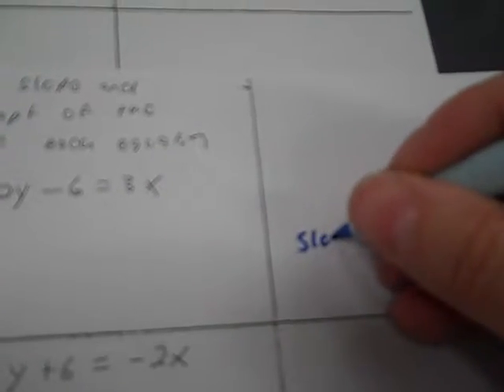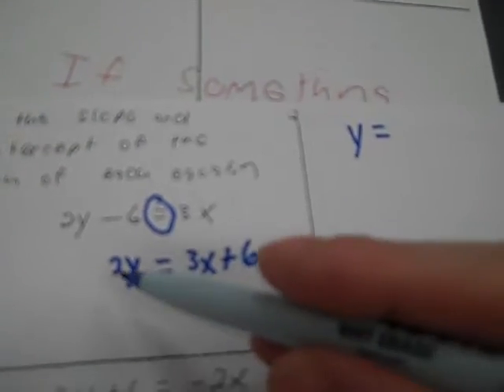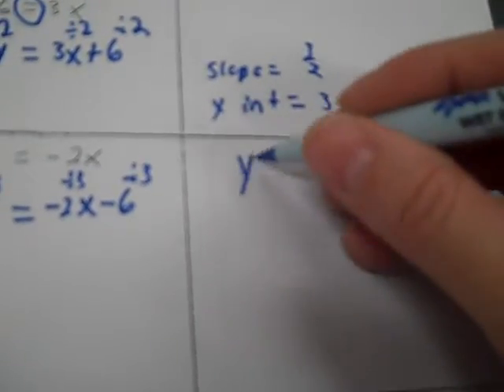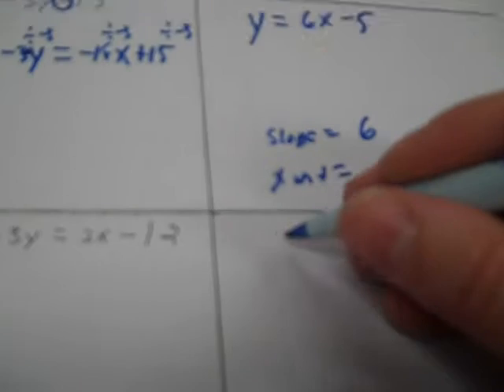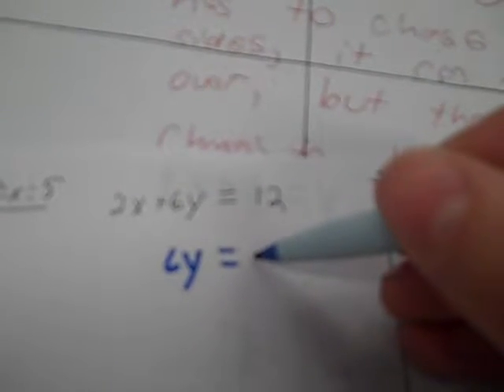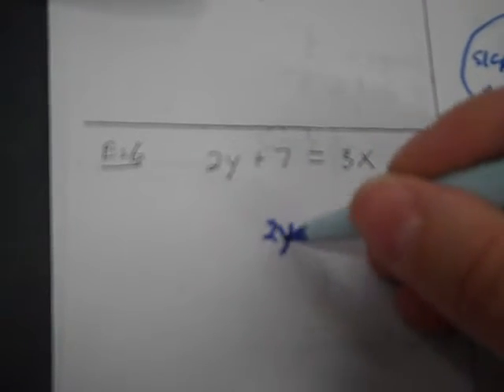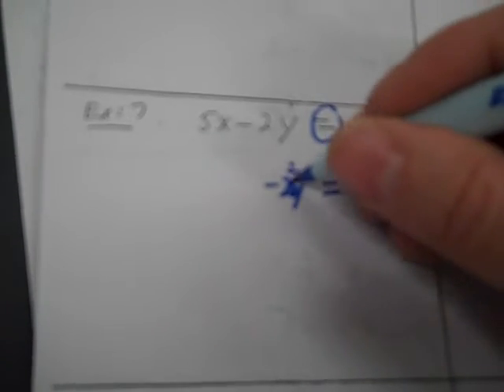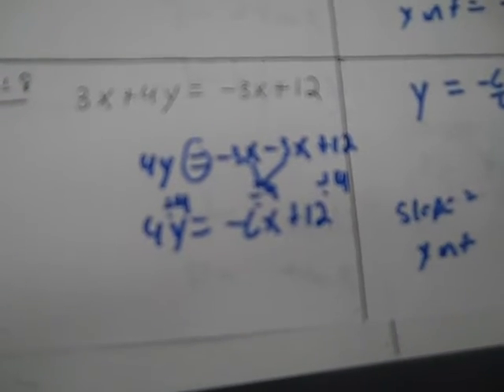Slope int from graph